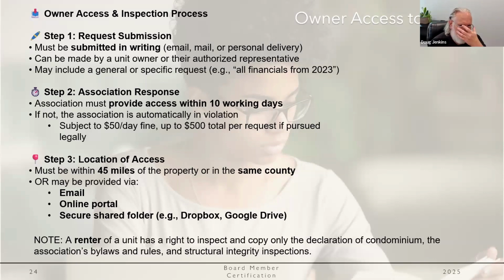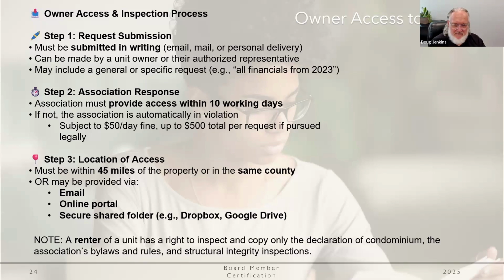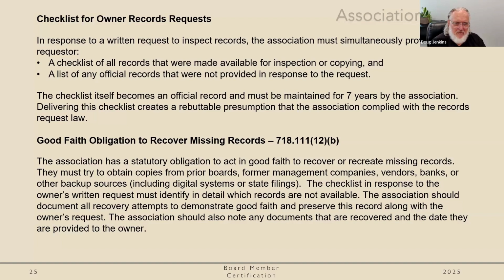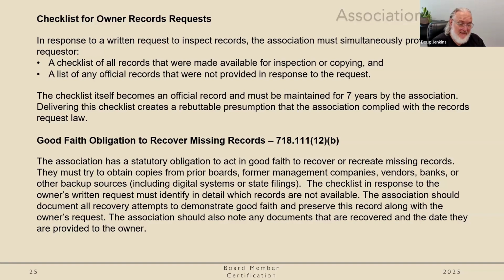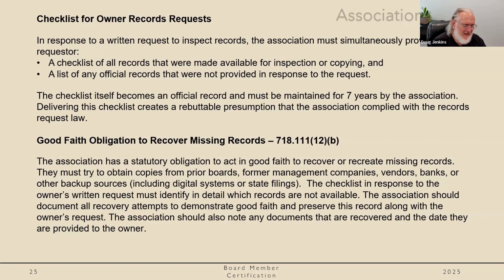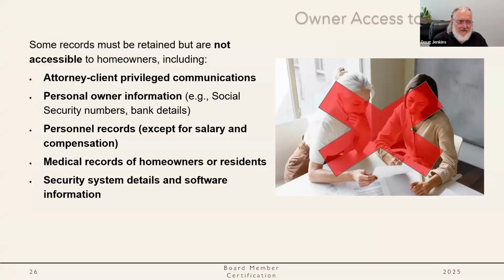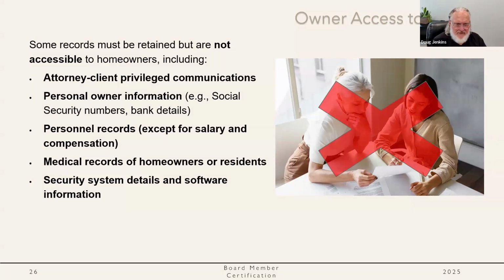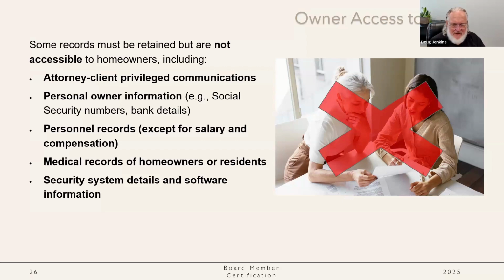Condominium Association Records Requests 12/2025